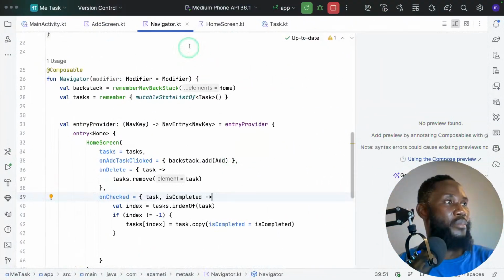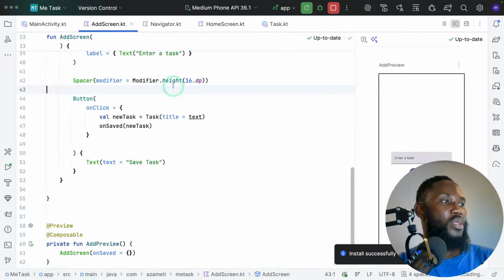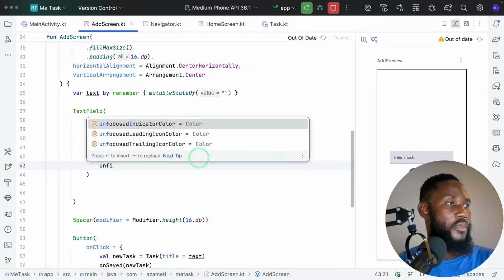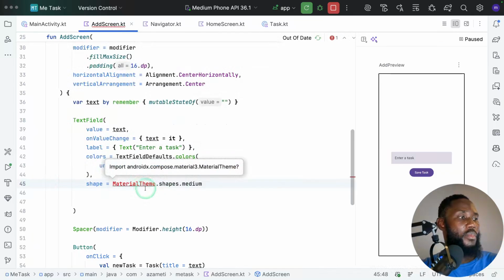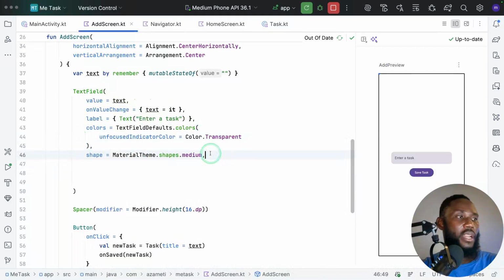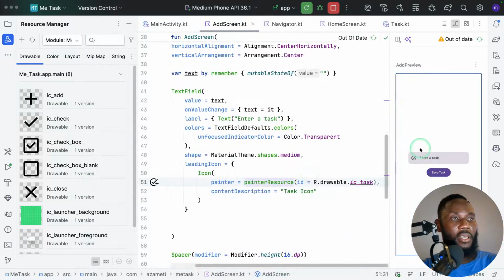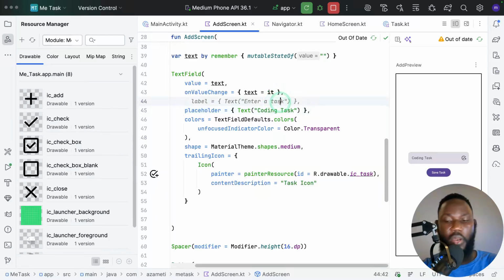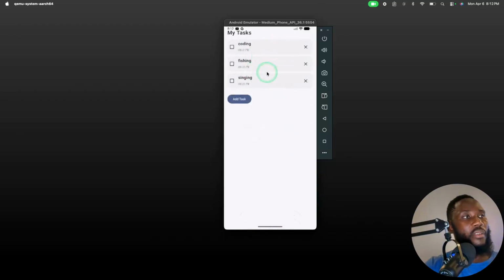Styling TextField in Jetpack Compose